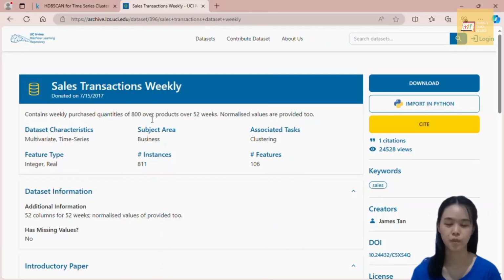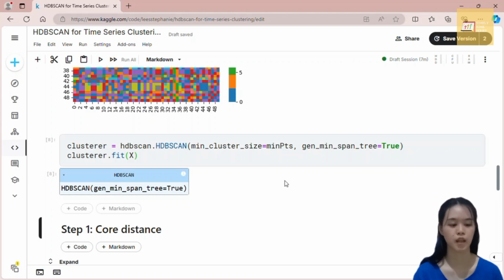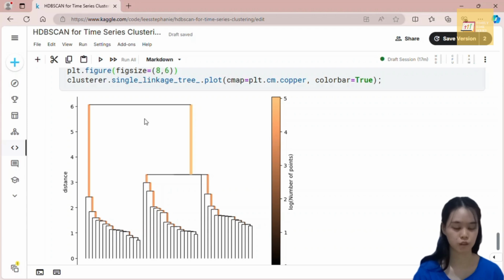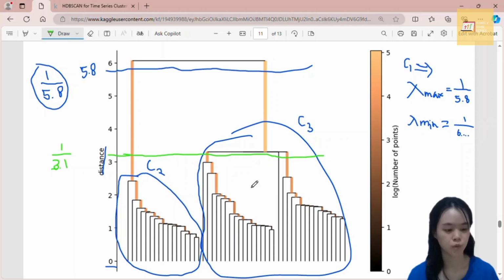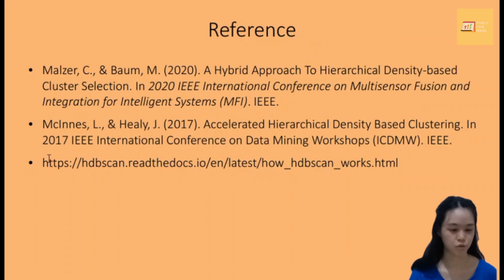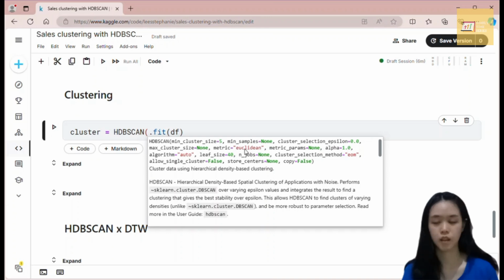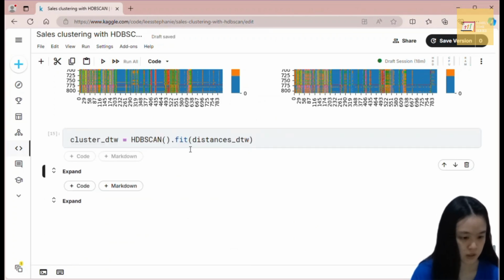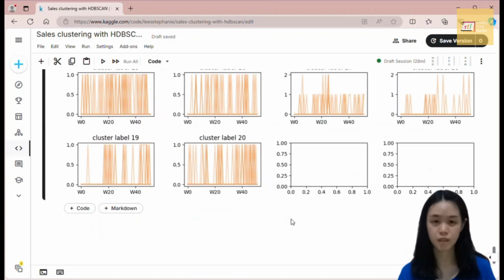TIME SERIES CLUSTERING | HDBSCAN for Clustering 811 Products Sales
In this video, we are going to learn HDBSCAN, which is a density-based algorithm for clustering. Then, we will apply it to find clusters of weekly sales transactions. HDBSCAN can be used with any distance metric, but we will use two only: Euclidean and Dynamic Time Warping (DTW). We will see how the clustering results differ between the distance formulas.

00:00 Intro
01:16 The intuition of HDBSCAN
01:53 Preparing for going through HDBSCAN algorithm
05:58 Core distance
07:18 Mutual reachability distance
10:38 Minimum Spanning Tree
11:26 Single Linkage Tree, Condensed Tree
20:39 Cluster selection

Application with Python:
24:09 Load data
26:51 Visualization
28:39 Apply HDBSCAN with Euclidean distance
33:35 Apply HDBSCAN with DTW distance
37:07 Discussion